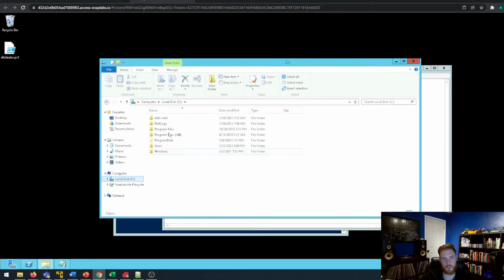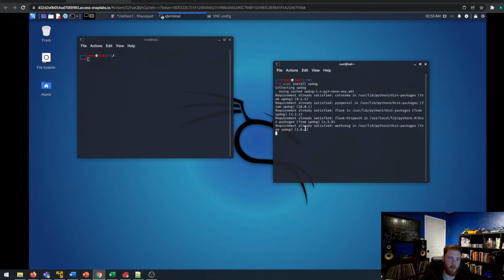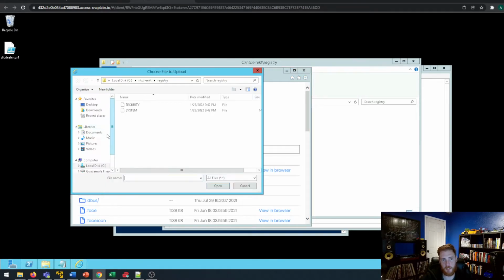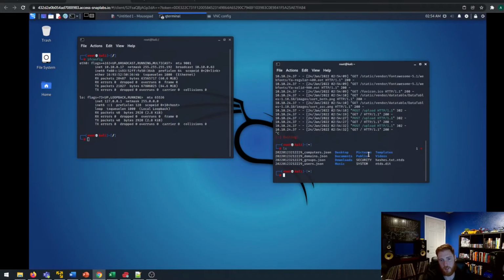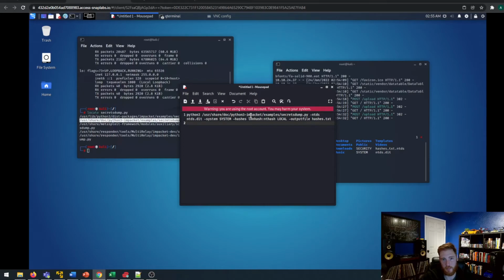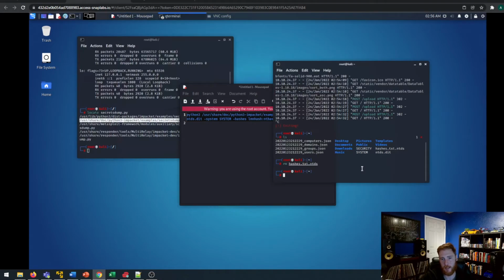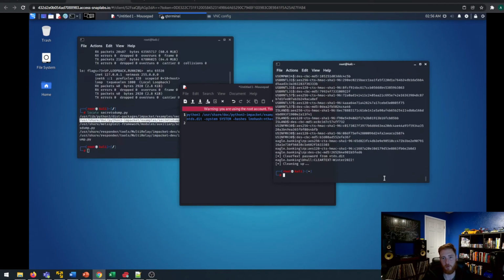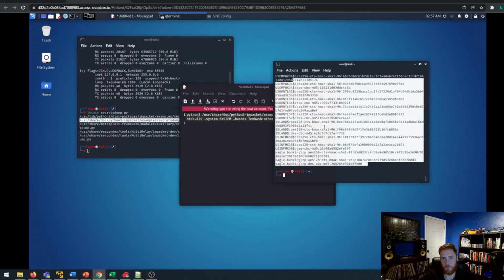Harvesting hashes from Domain Controllers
This video details the steps to dump all domain user hashes after Domain admin compromise. This includes dumping the ntds.dit and registry keys, exfiltrating the dumped files to your attacker machine, and decrypting the database to get the raw hashes that can be fed to hashcat or used in pass the hash attacks.